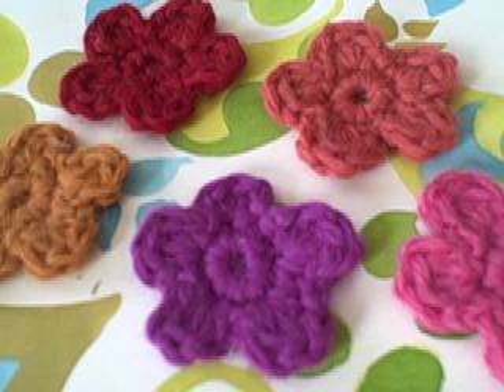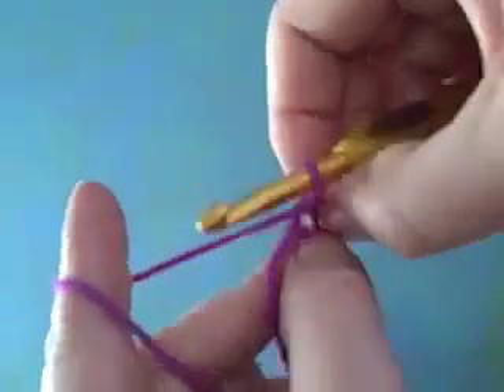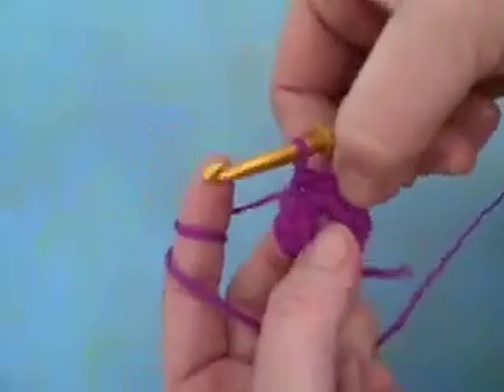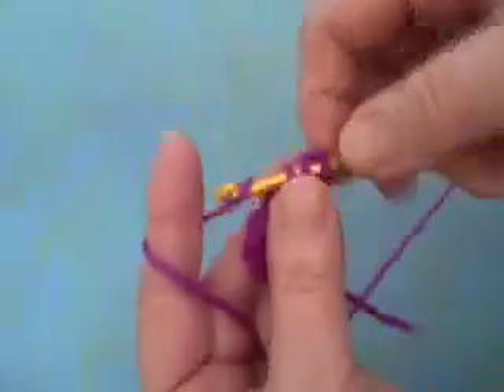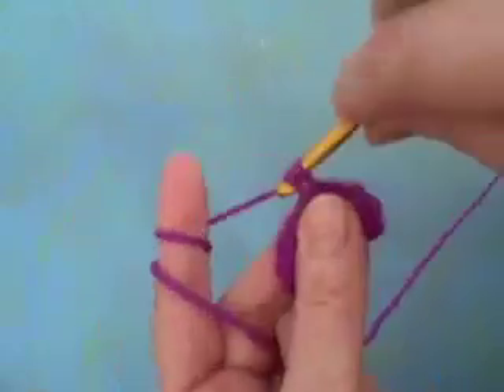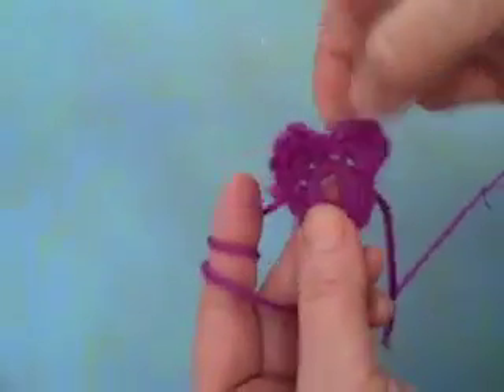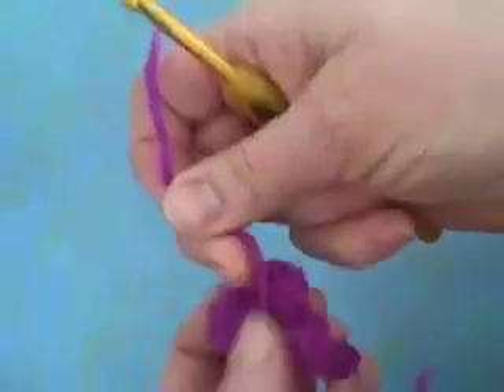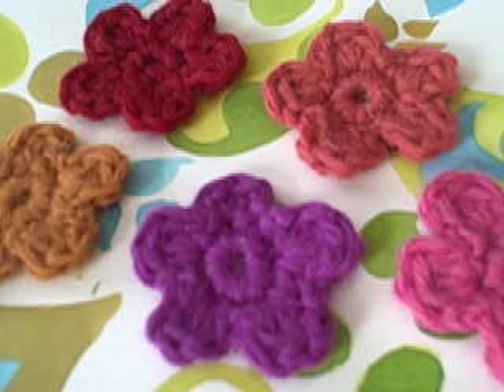Kristin Nicholas Crochet Flower Tutorial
Kristin Nicholas shows you how to make a simple crochet flower out of her Julia Wool/Mohair/Alpaca yarn. Kristin Nicholas is the author of stitchery and knitting books. She lives on a sheep farm in western Massachusetts.